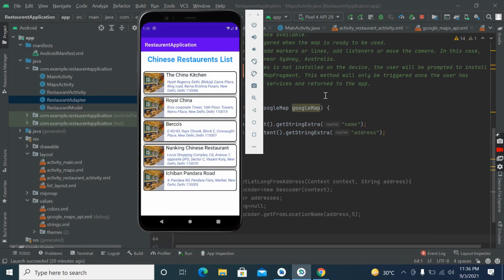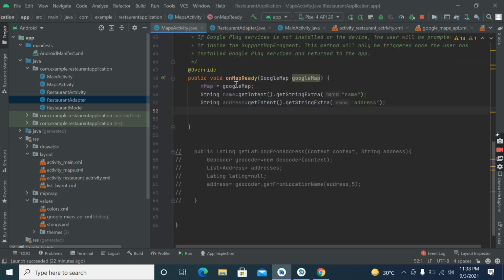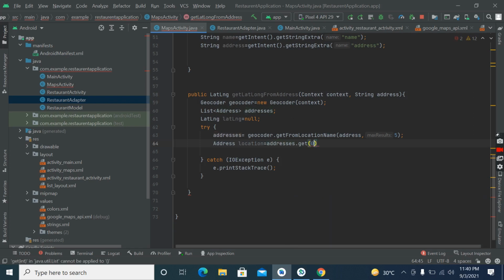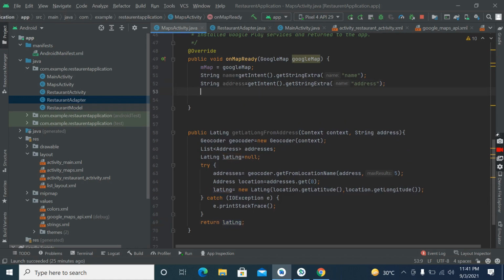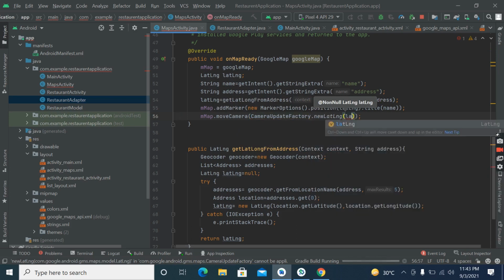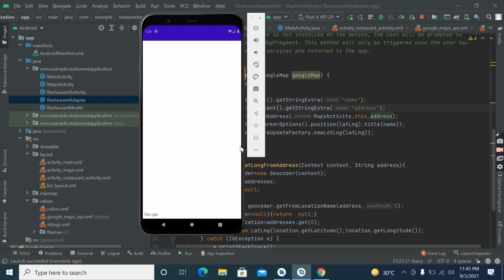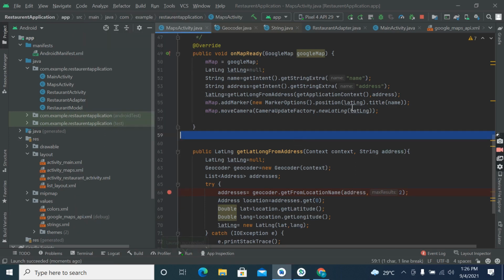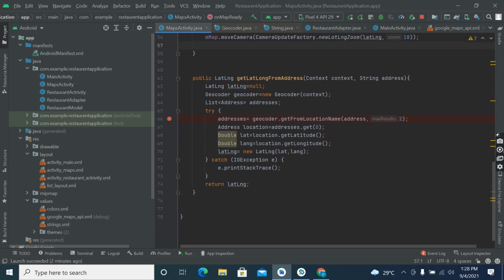Part#10 Restaurant App in Android Studio with Google Map api Integration ,Android app development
We are a Team of experienced Software Developers, we have worked on more than 200 projects.
We can help you with:
Freelance Projects.
Java, android, flutter, kotlin, mysql, php and basic programming Exams.
We also teach Programming individually as well as in Batch.
JSON Parsing
Java
XML
Rest APIs
Google Map
Firebase Authentication
SQLite
MySql
Push Notification
Background Service
Android SDK
Material Design
Retrofit
Postman
Inheritance in java
OOPs concepts
Java classes